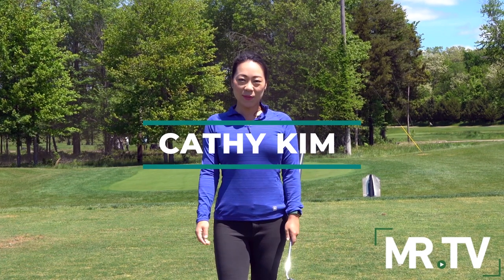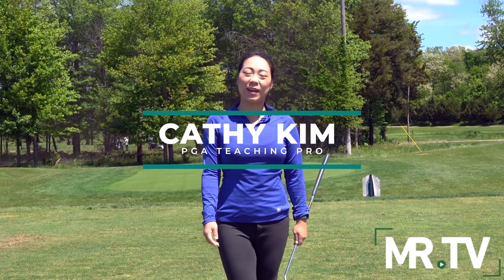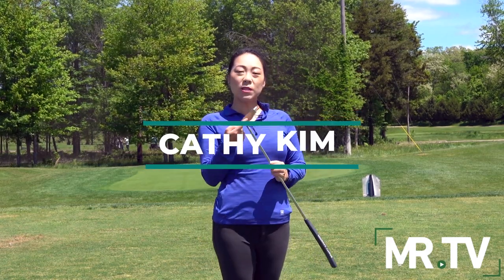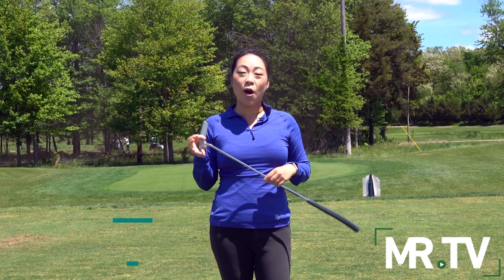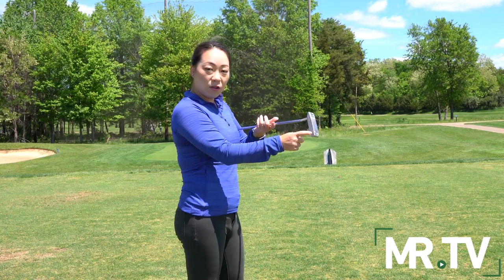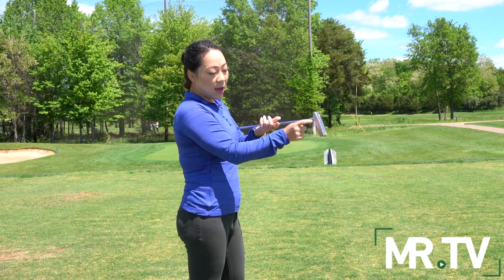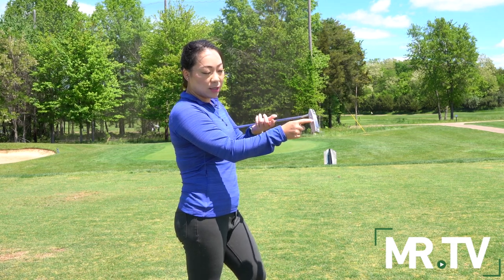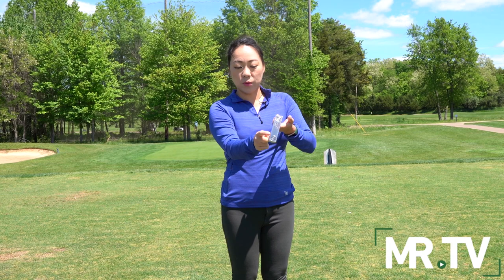Make more putts by finding the putter's sweet spot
In the latest edition of Keys to Golf, Cathy Kim explains why finding the sweet spot on your putter will help you become a more consistent putter. (Hint: it's not always in the center of the putter face.) It's all about stability and consistency -- two keys that will help you drain more putts. So, try this drill to learn where on your putter you should line up your ball.